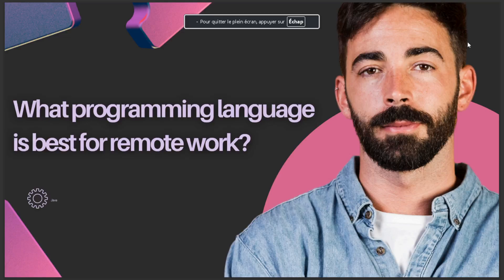WHAT PROGRAMMING LANGUAGE IS BEST FOR REMOTE WORK